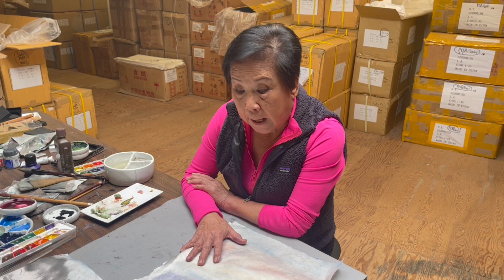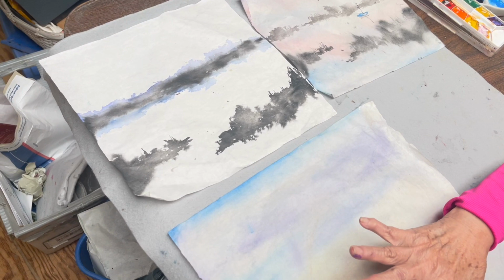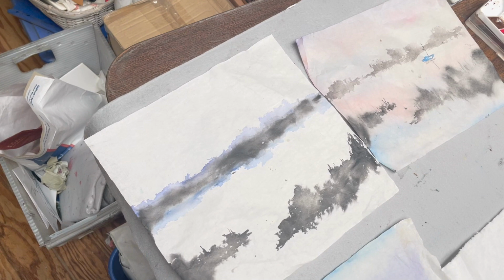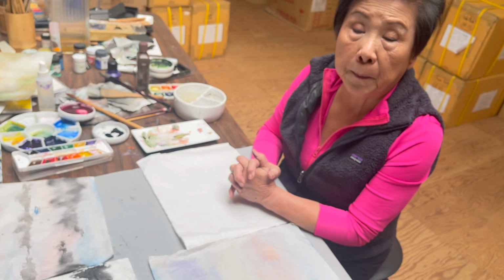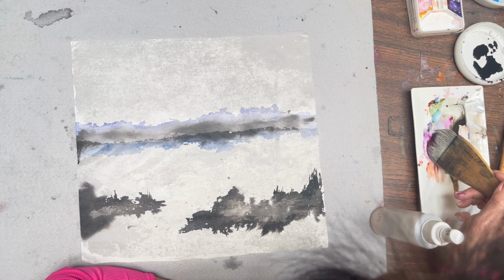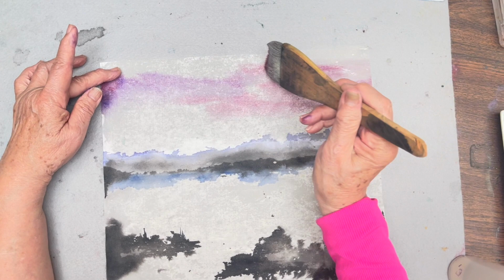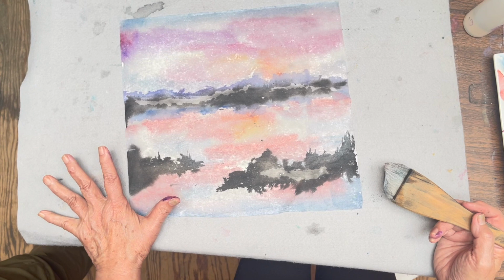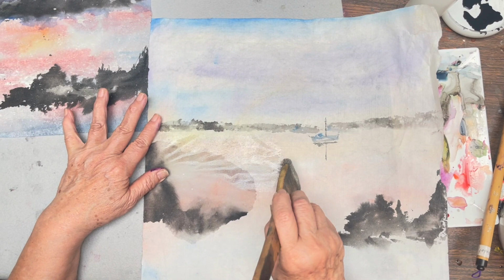Chinese Landscape Painting: Simple Lake Scene 3 Ways (Techniques on Semi-sized Water Dragon Paper)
Ling Chi is back with a bit of a teaser for our upcoming Virtual Office Hour subject which focuses on techniques for semi-sized papers. She uses this opportunity to painting a simple landscape lake scene and show three different ways of painting.

In the process she showcases different technique for painting on semi-sized paper including wet on wet techniques. Fun, easy and spontaneous!

Ling Chi is painting on our new Water Dragon Paper which is a semi-sized mulberry paper similar to Dragon Cloud Paper but without the prominent visible fibers. If you like Dragon Cloud paper but are looking for a more aesthetically neutral paper, Water Dragon is an excellent option!

Featured materials:

Brushes:
Orchid Bamboo Medium

Paper:
Water Dragon Paper

Colors/Ink:
Best Bottle Ink

Accessories:
Porcelain Blending Plate

For the best brushes, paper, ink, colors, books, videos, dvds, lessons, seals/chops, accessories and materials for Chinese Brush Painting, Calligraphy and Sumi-e visit Oriental Art Supply (OAS)